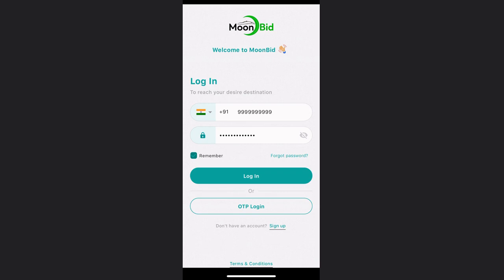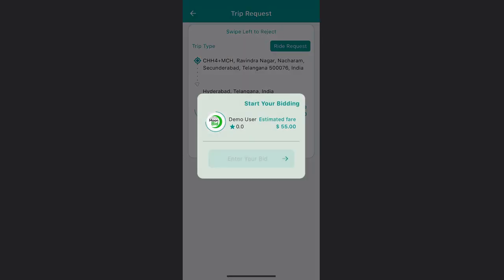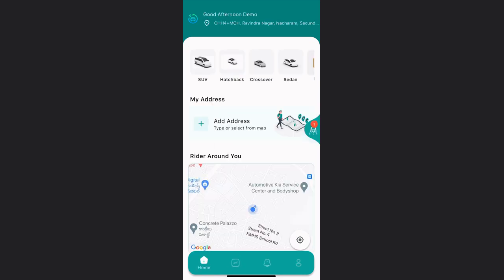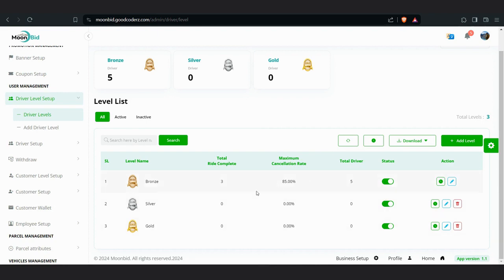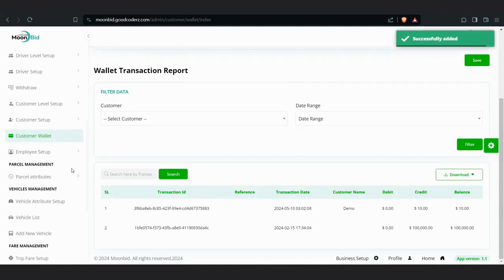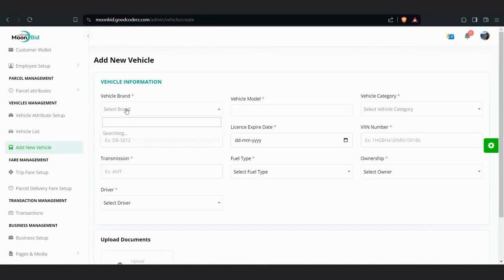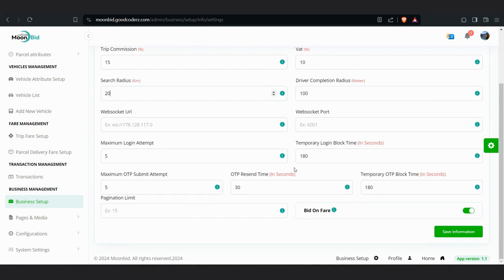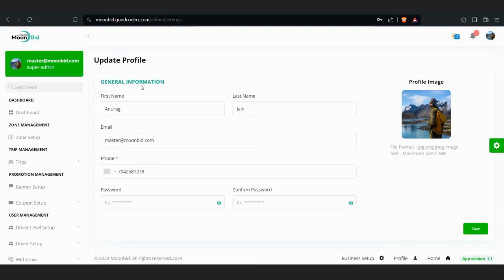InDriver/Uber Clone Demo: Transforming the Ride-Hailing Experience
InDriver/Uber Clone Demo: Transforming the Ride-Hailing Experience. This video showcases the revolutionary features of the InDriver/Uber Clone app, designed to redefine urban mobility. Discover how this app combines advanced technology with user-centric design to offer a seamless and efficient taxi booking solution. From fare negotiation to real-time tracking, the InDriver/Uber Clone app has it all. Whether you're a business owner looking for a white-label solution or a rider seeking the best ride-hailing experience, this demo covers all aspects. Watch now to see the future of taxi booking and how it can transform your commute.